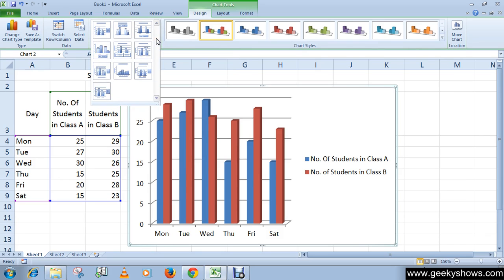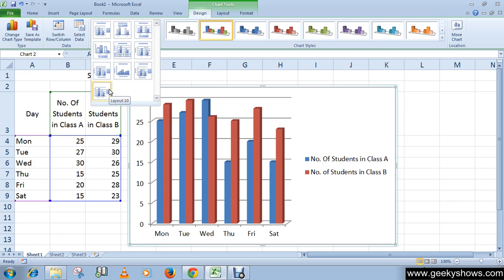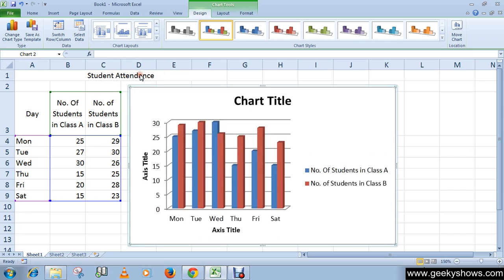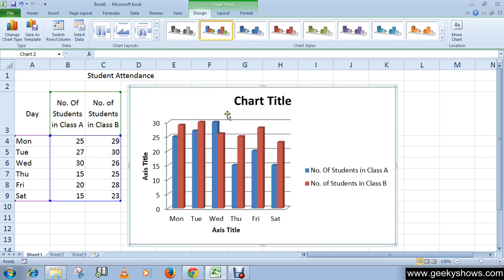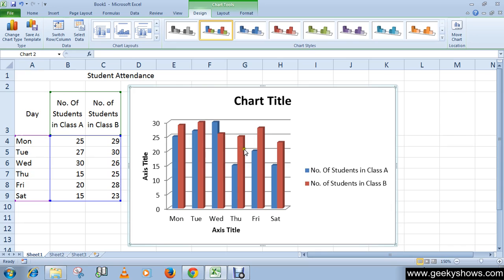Microsoft Office Excel 2010 Apply Layout in a Chart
In this tutorial we will learn how to Apply Layout in a Chart.